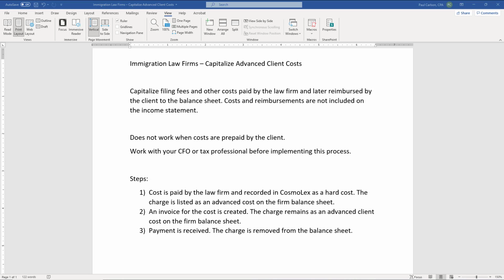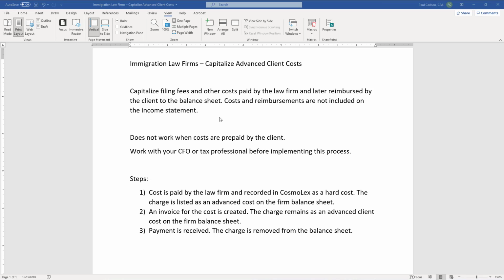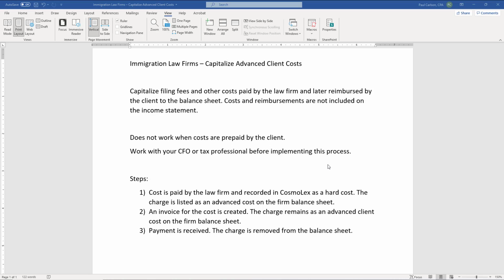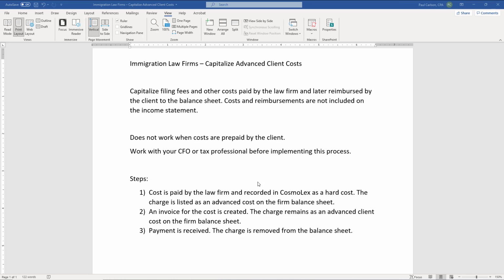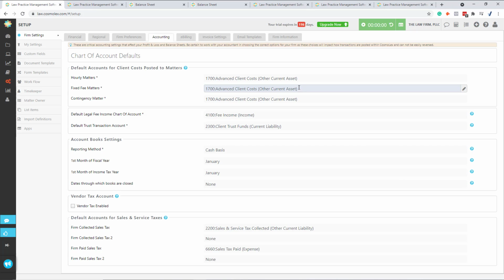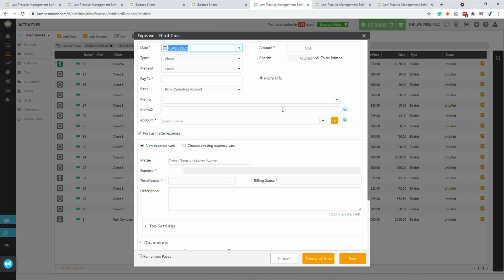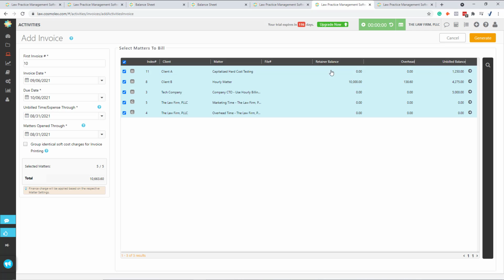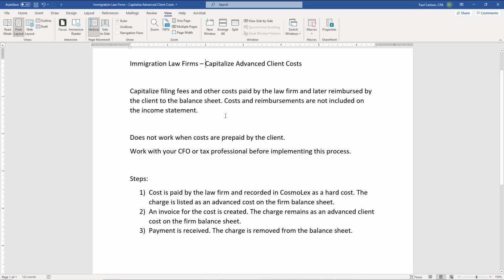Advanced Client Cost Process for Immigration Firms - CosmoLex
How to capitalize advanced client costs and other filing fees in CosmoLex for immigration law firms.